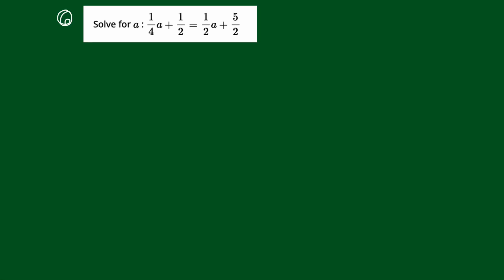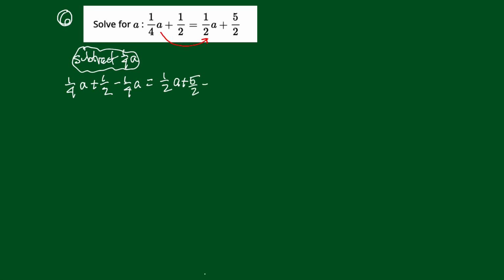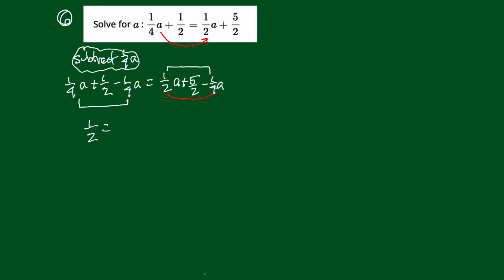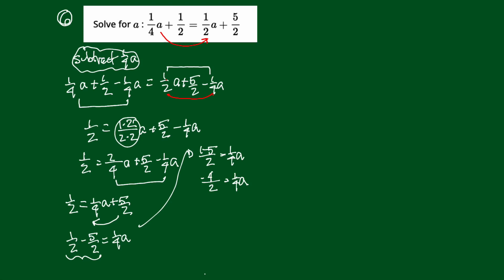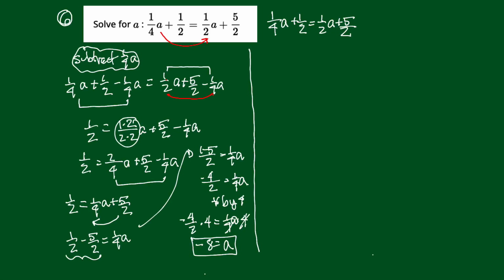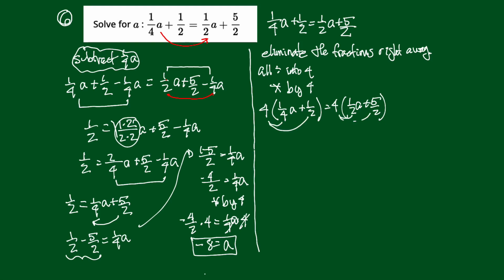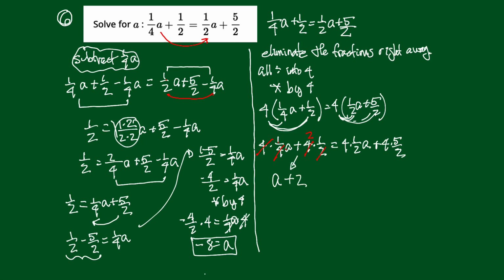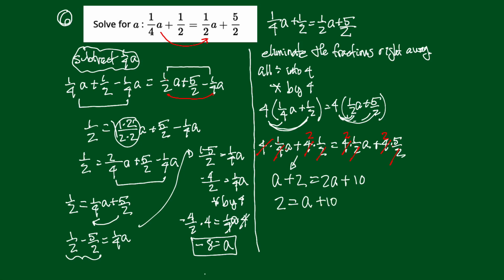CA 8A - Problem 6